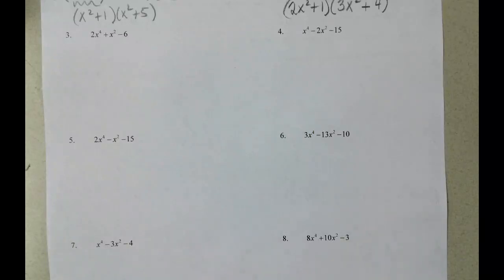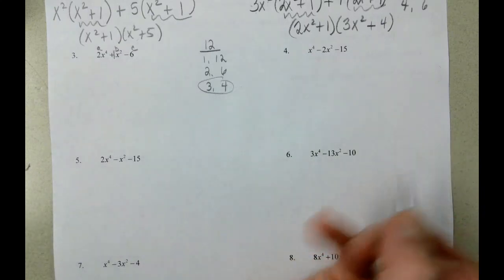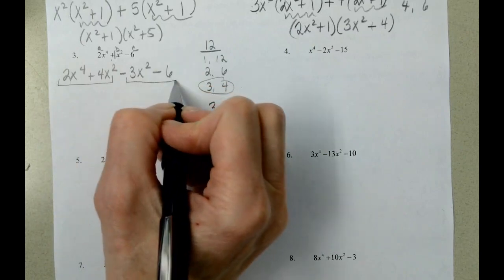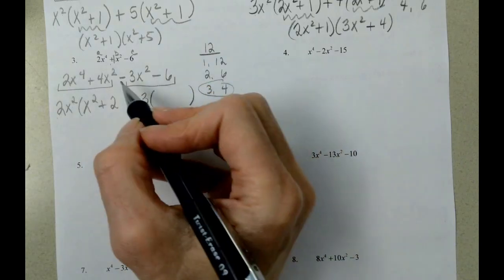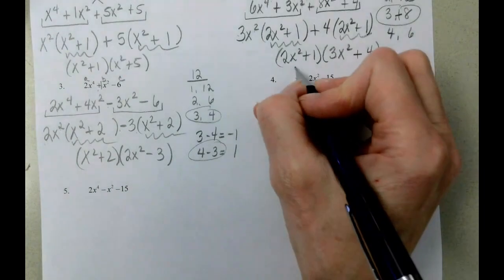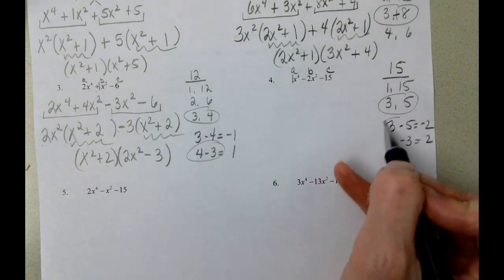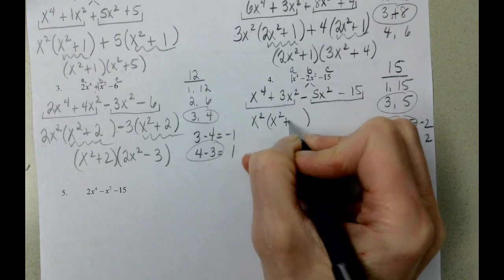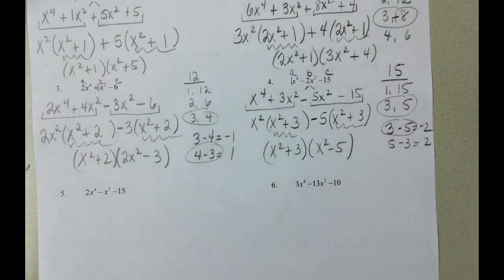a2lesAPract34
Split the Middle Factoring with highest degree of 4